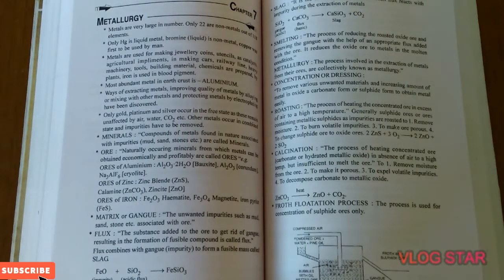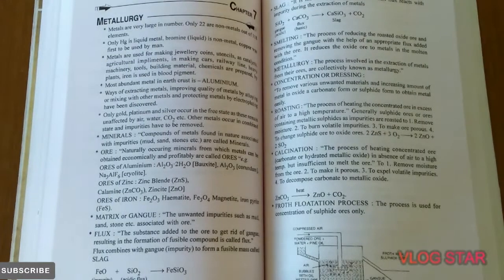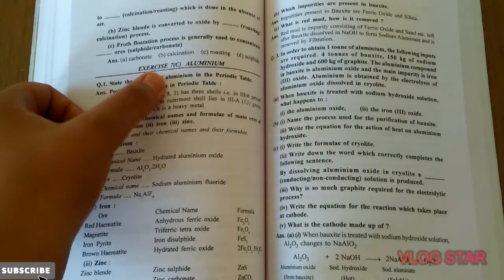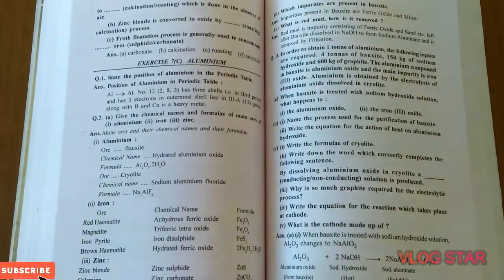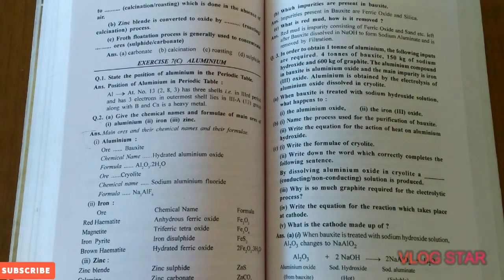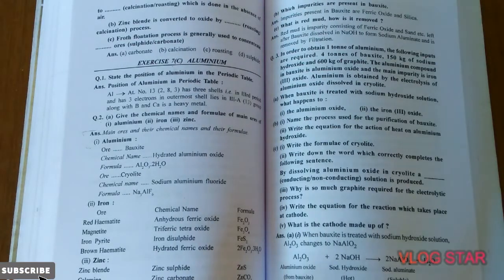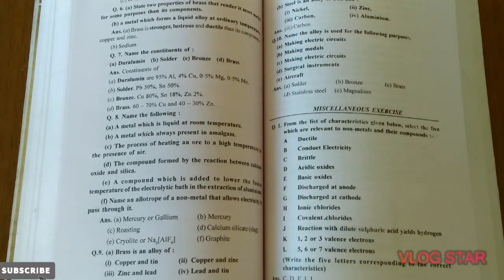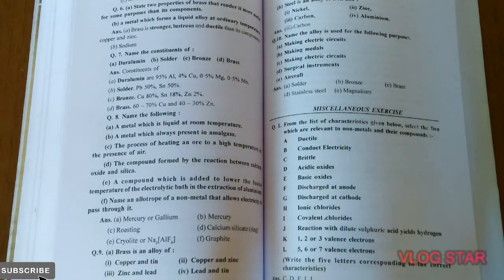Chemistry Chapter 7 Metallurgy class X | ICSE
Wishing you a very HappyNewYear2021 🎉